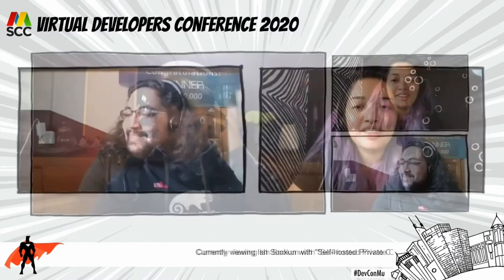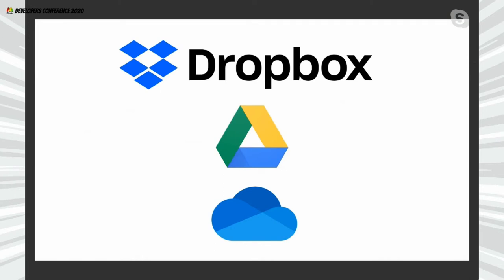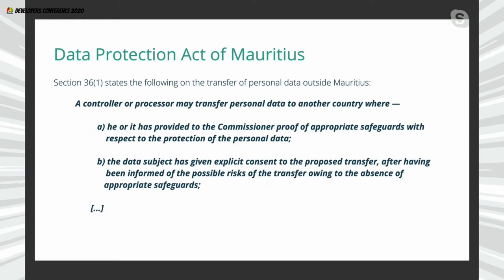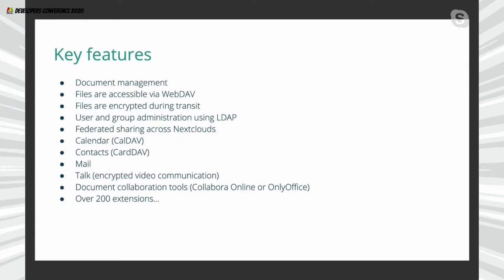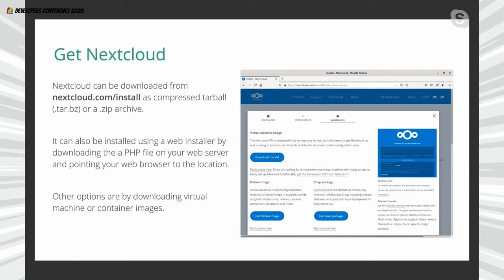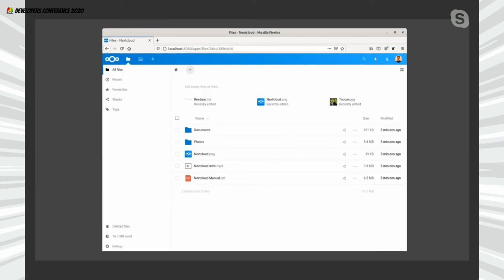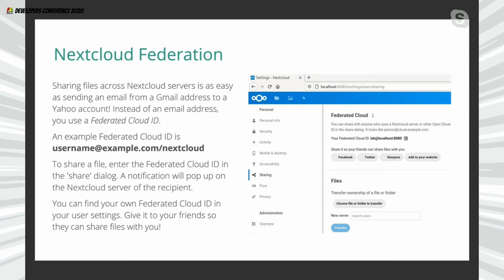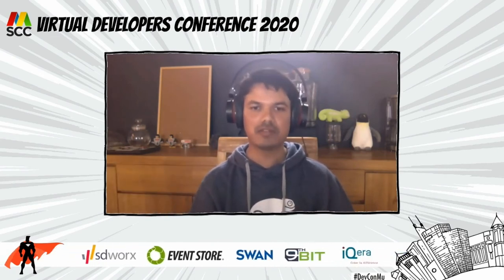Self-Hosted Private Cloud - Virtual Developers Conference 2020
If you want an alternative to public clouds like Dropbox and Google Drive and build a self-hosted private cloud, then Nextcloud is one such free and open source alternative. In this practical session we will cover all the steps required to setup a Nextcloud instance and have a private cloud running in minutes.

About: Ish Sookun
LSL Digital / openSUSE member

I am a systems architect at LSL Digital, the R&D division of La Sentinelle Ltd. In my free time I experiment with openSUSE.